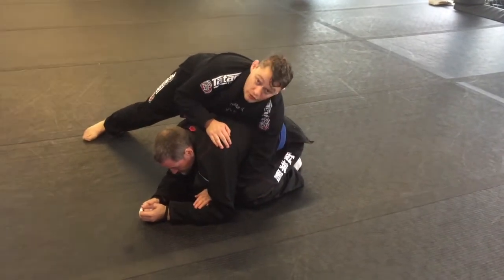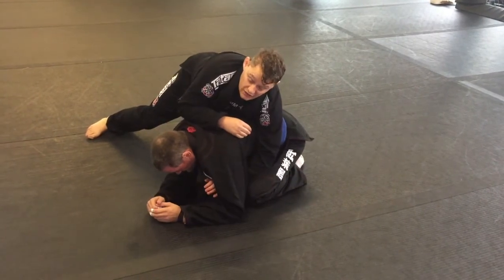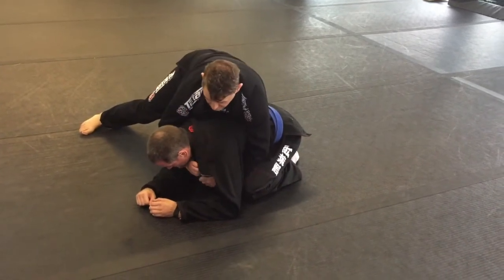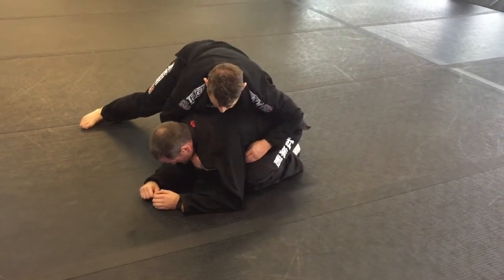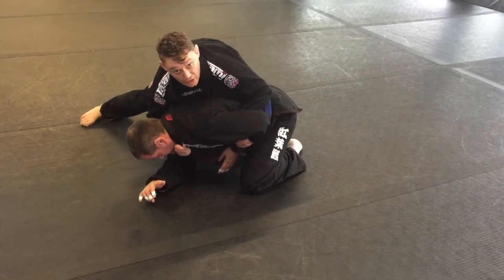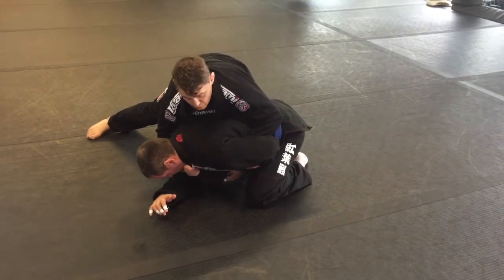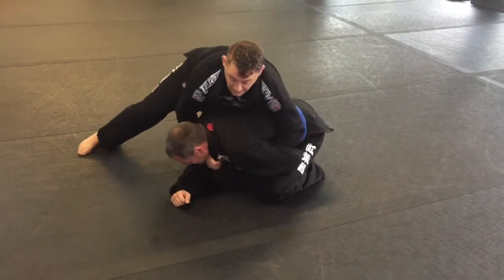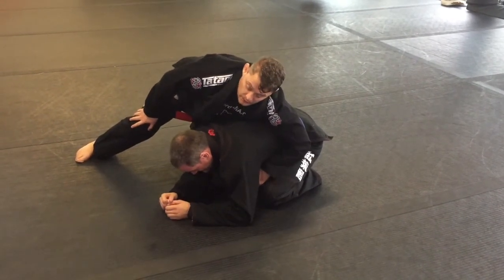FUBJJ - Clock Choke (Part 2)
Using the underhook although can be risky can give some excellent control and help strengthen the clock choke.